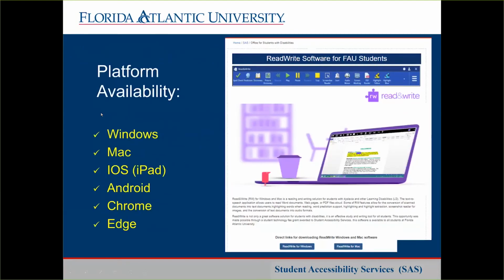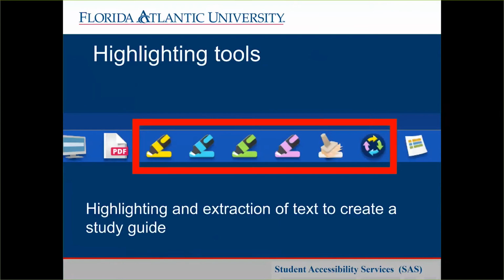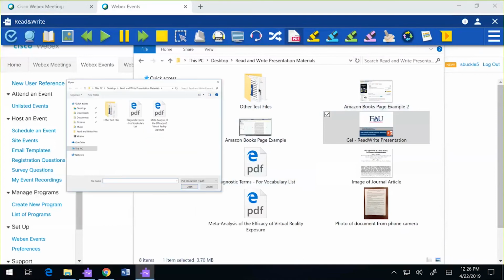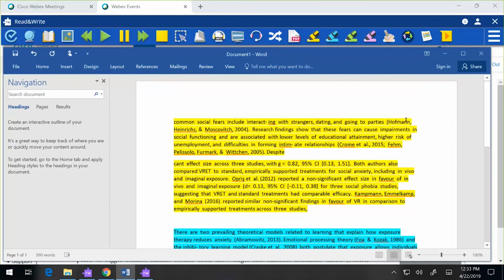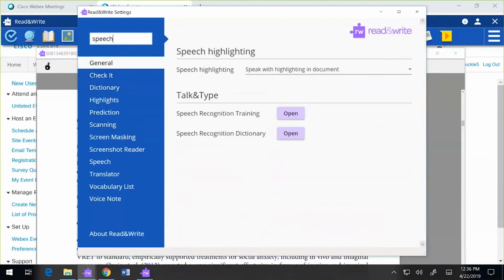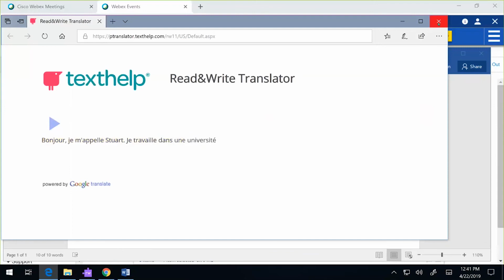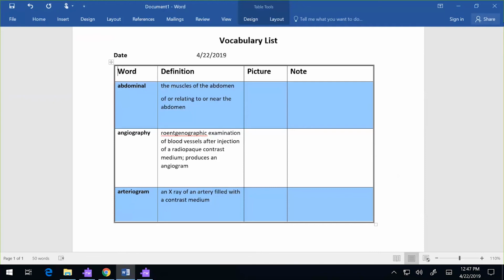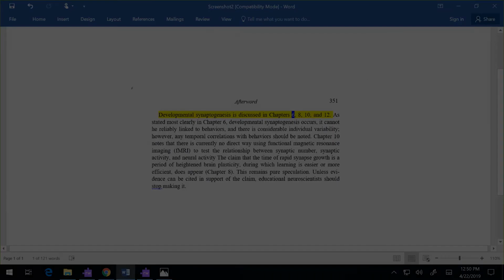Read & Write Workshop Professional Development Webinar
Presenter Nicole Alford and Stuart Buckley
4/22/19

This workshop will be held online via WebEx and in the lab where we will go over the Read & Write software and its purposes. This continues the larger discussion of accessibility in online courses and ways to help faculty, staff, and students soar in their academics.